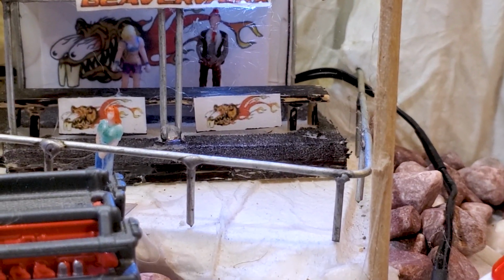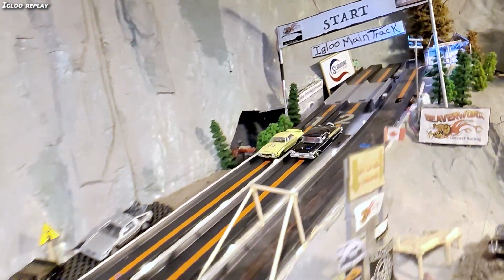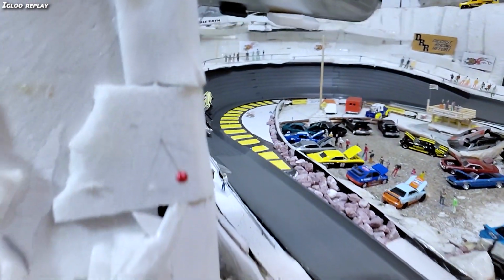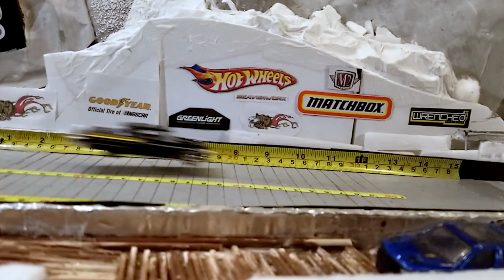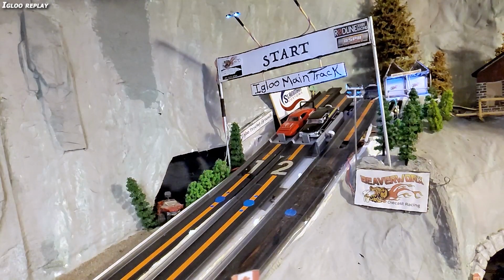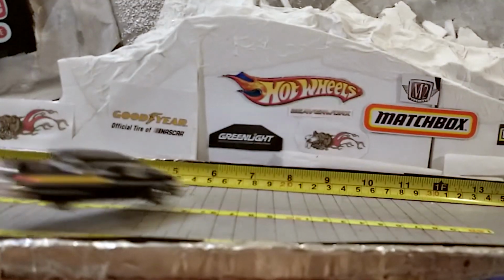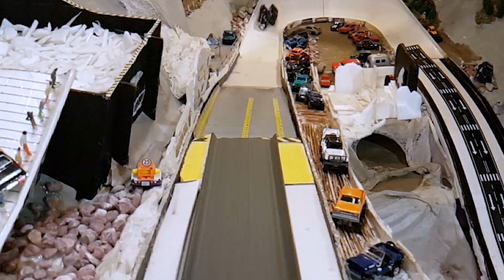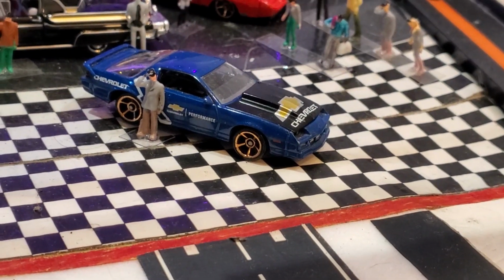M2 Machines Race! Diecast racing Turnpike crusier, IROC, 69 Camero and the Dodge Daytona Beverworx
Hear it is folks part 2 of the M2 Machines custom wheel swap special! Atfer the Qualifying runs we did earlier on this week, this is the follow up where we are going to put the head to head for some sudden death round robins to find the clever fast one of the bunch!

M2machines 69 Dodge Daytona - Driver: Cindy 6pac

M2 Machines 69 Chevrolet Camero - Driver: Egor

M2 Machines 57 Turnpike Crusier - Driver: The Boss Man

M2 Machines 85 Camero IROC Z28 - Driver: Dman

Chaos canyon/Diecast Racing News/ canyon outlaws/Rally 2021.

slanman customs